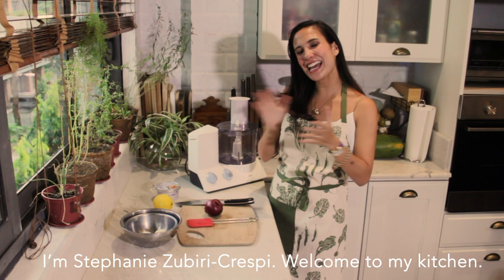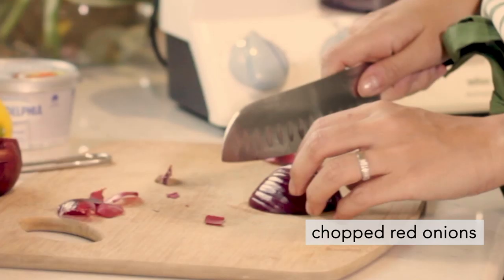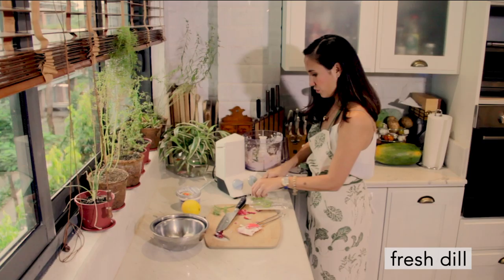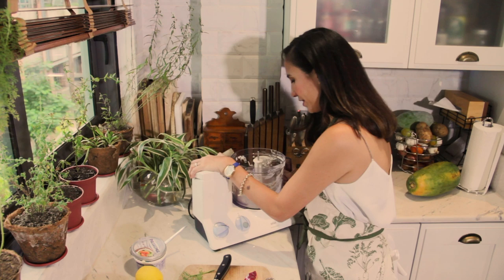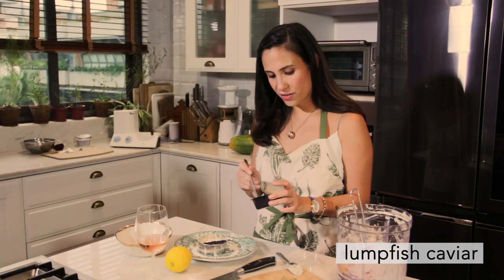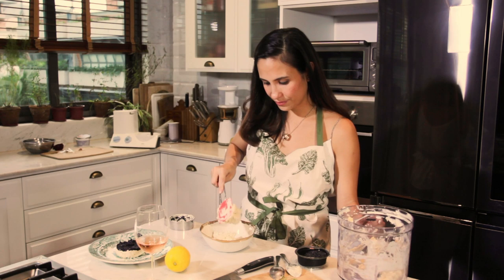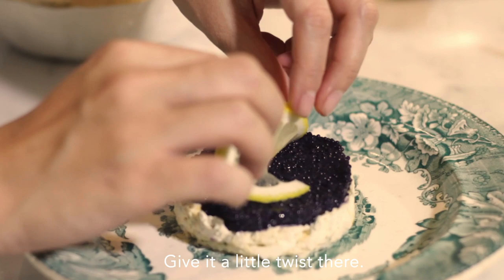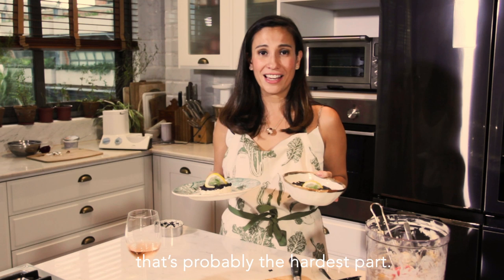Stephanie Zubiri-Crespi shares her recipe for Easy Caviar Pie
Food writer, host, and lifestyle expert Stephanie Zubiri-Crespi loves to cook and entertain in her brand new kitchen. For Metro.Style, she demonstrates her simple and elegant Caviar Pie, a fool-proof dish that is always a hit with her guests. The secret is to add fresh dill as a refreshing balance to the saltiness of the cream cheese and caviar. Just serve with crackers or toast and sparkling wine—and enjoy the party!